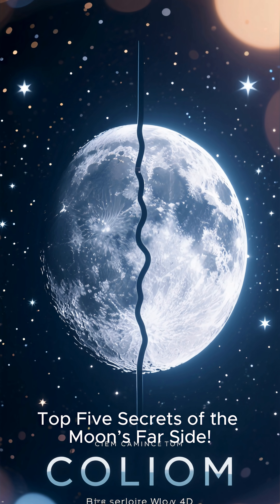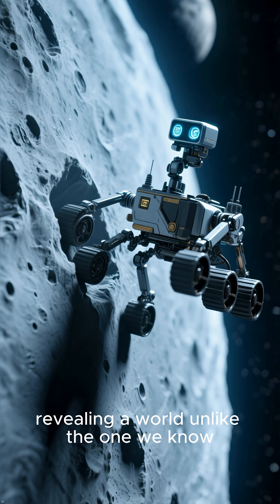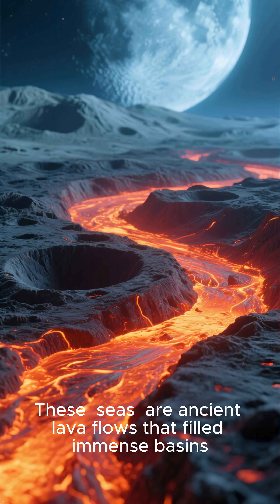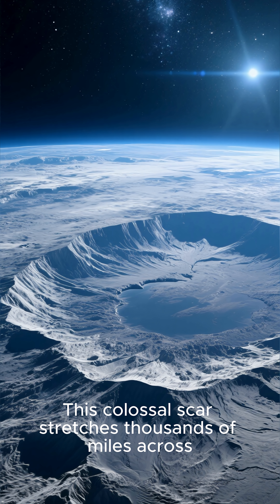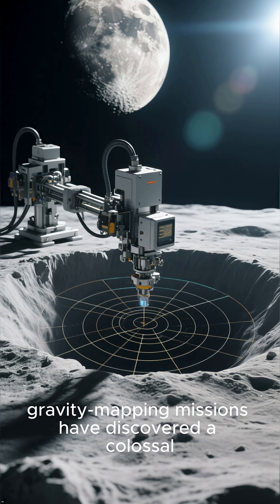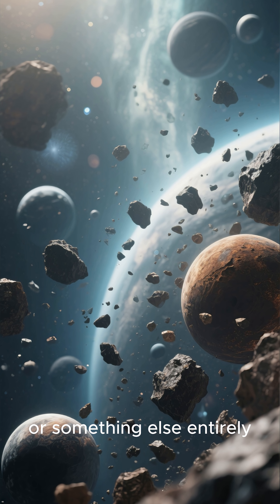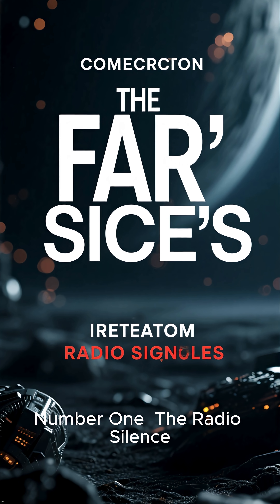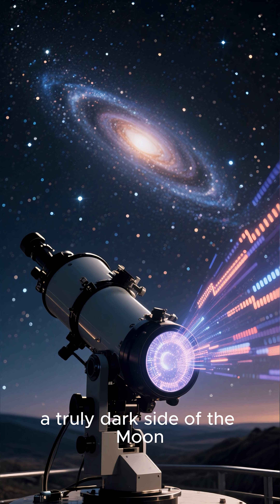Top 5 Most SHOCKING Discoveries on the Moon’s Far Side! 💥LunarSecrets